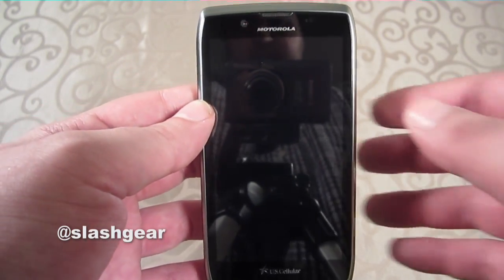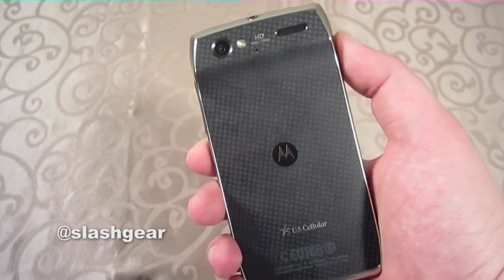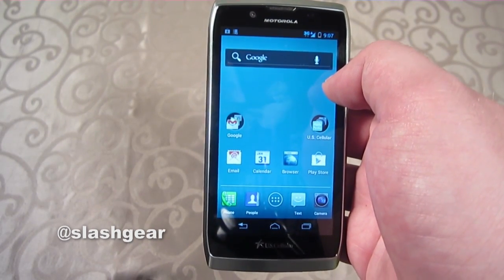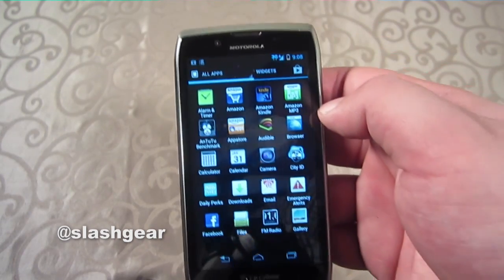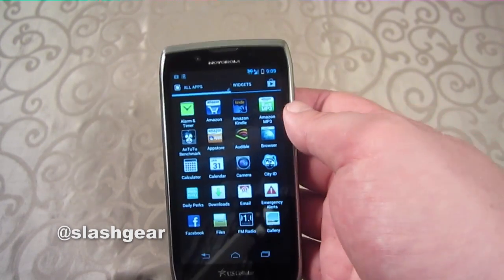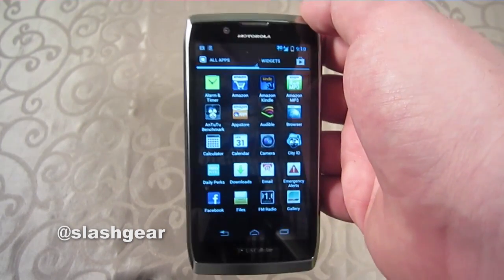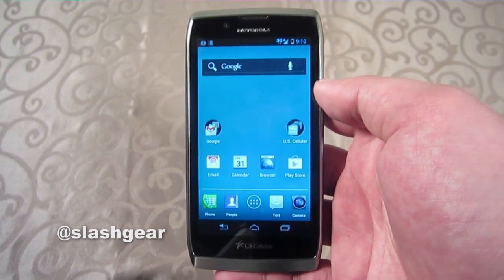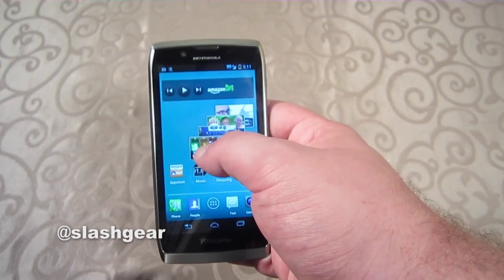Motorola Electrify 2 Hands-On for review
Our hands-on with the Motorola Electrify 2 from US Cellular. Be sure to check out the full review at Slashgear.com!